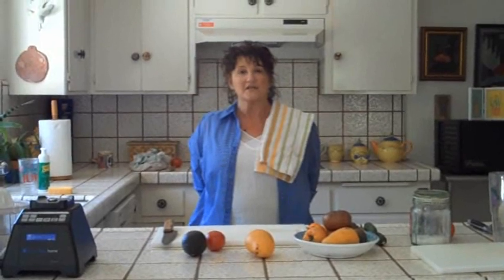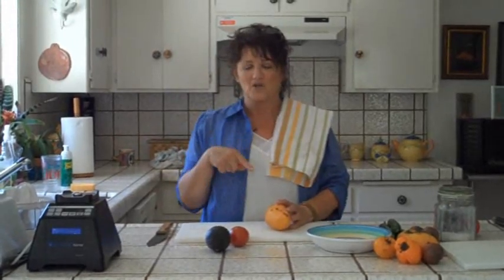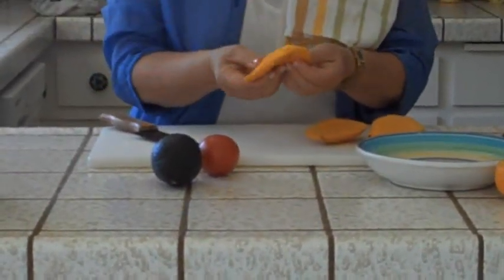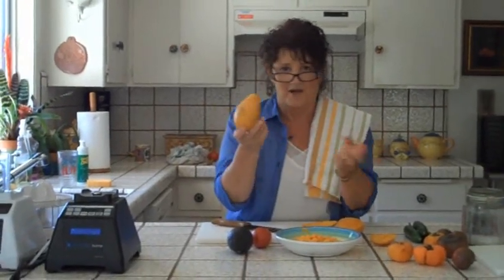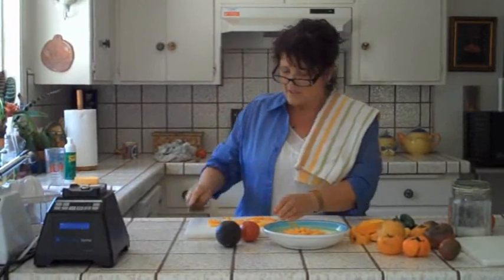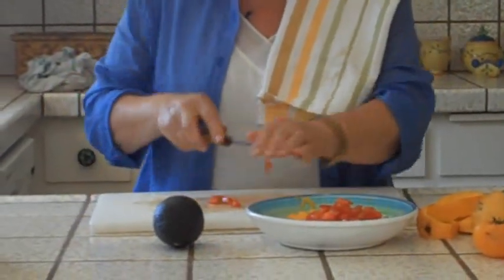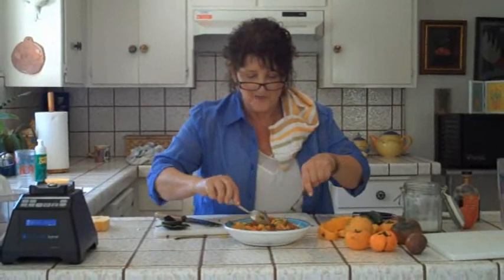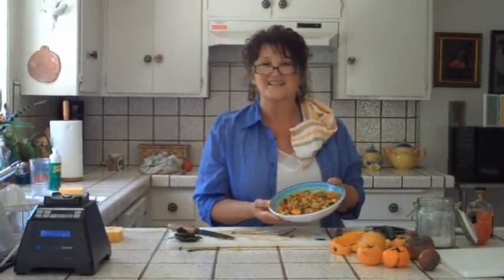Raw Chop Bowl with Nomi.wmv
Raw Chop Bowl with Nomi